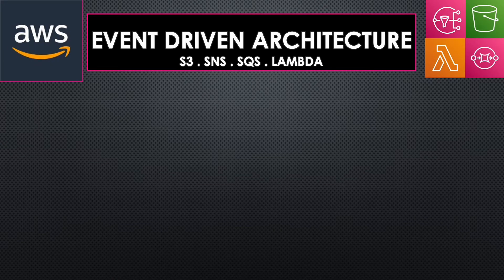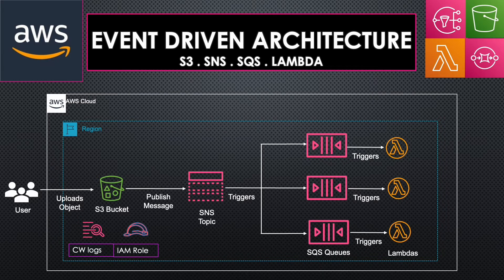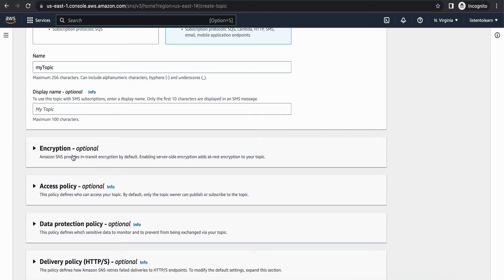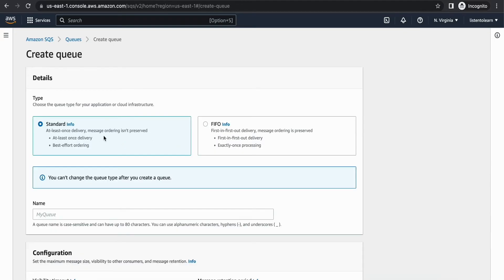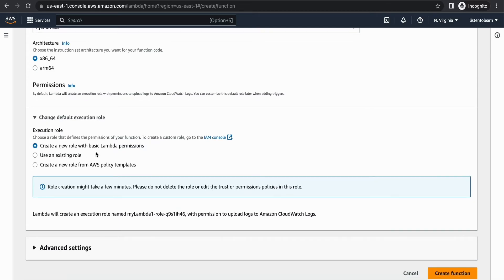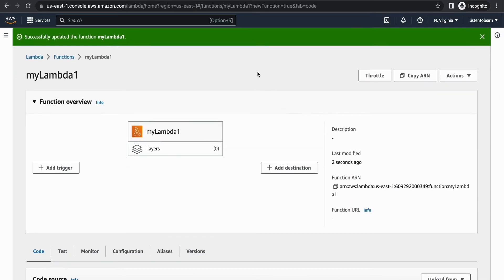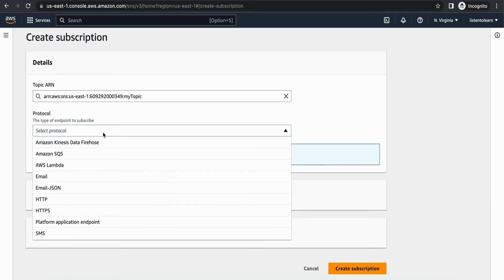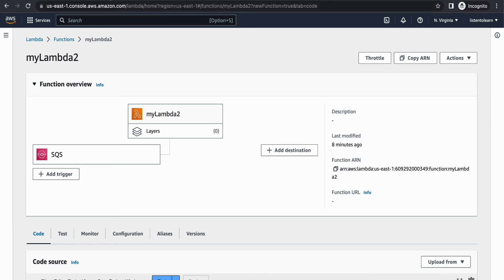Event Driven Architecture | AWS S3 . SNS . SQS . Lambda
This video explains about event driven architecture and demonstrates implementation of a specific use case within AWS using this architecture pattern.